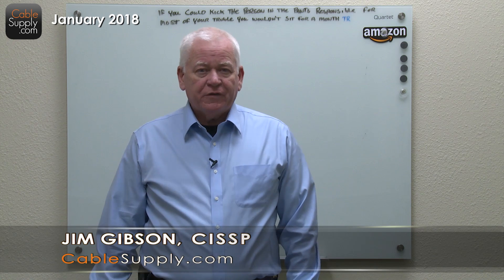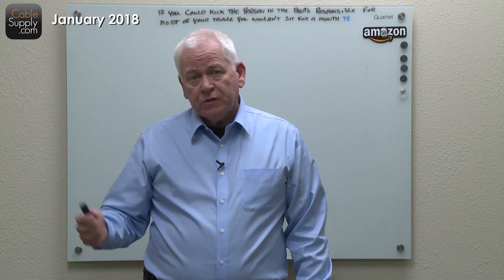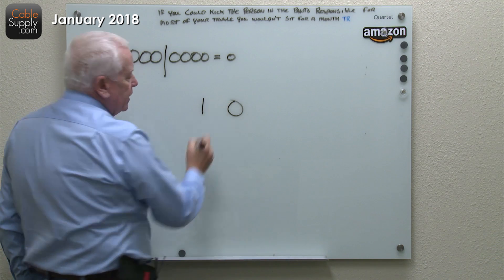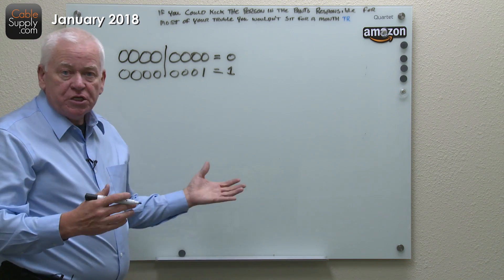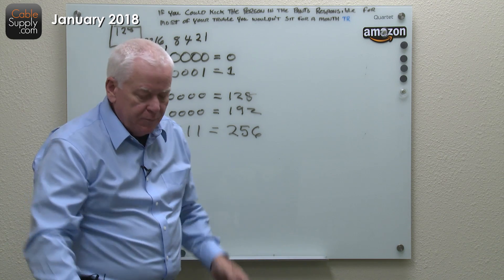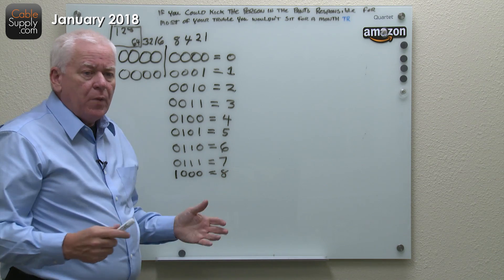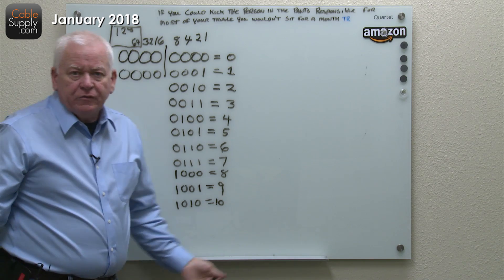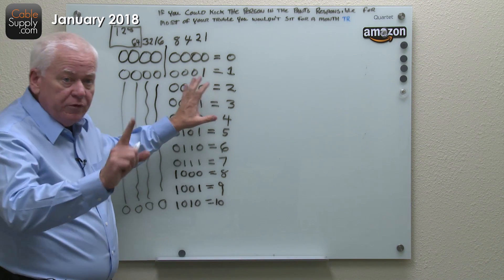The basics of reading hex and binary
Have you ever wondered how to read hexadecimal or binary code? Wonder no more, Jim Gibson will teach you how!  Correction, I miss spoke in the this video. one byte is 255 not 256.